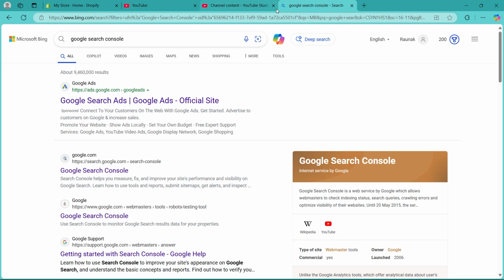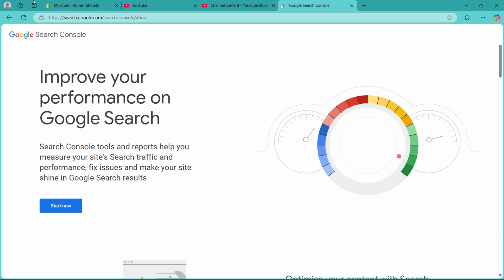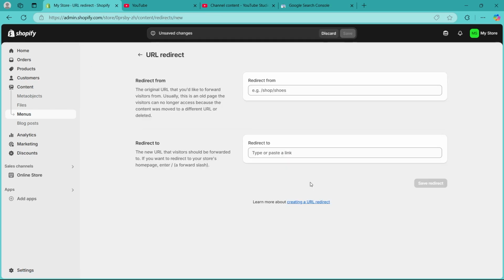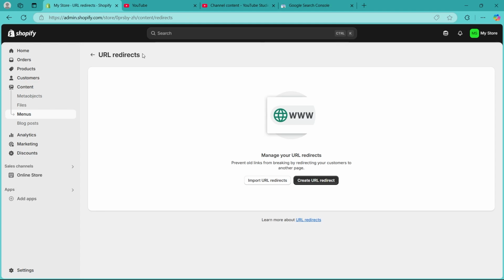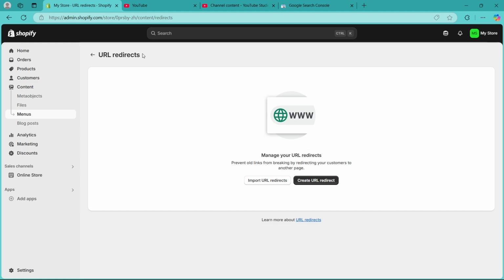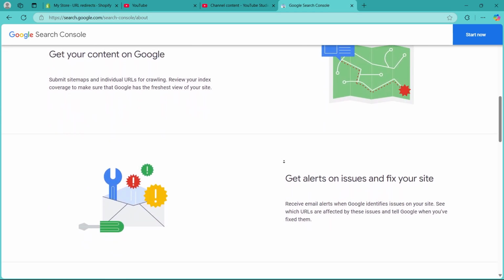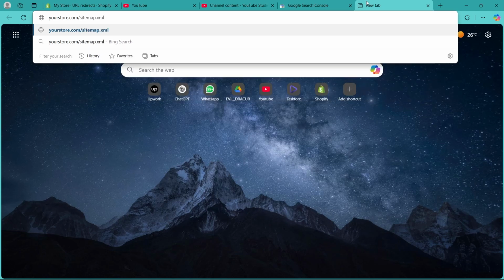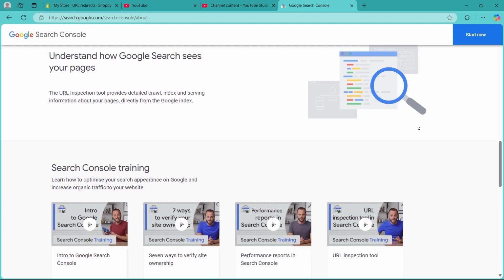How To Fix Not Found 404 Error Of Shopify Store In Google Search Console (SIMPLE & Easy Guide!)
Seeing 404 errors for your Shopify store in Google Search Console? Learn how to fix broken links, set up proper redirects, and request reindexing to improve SEO. This guide covers identifying missing pages, updating sitemaps, and ensuring a smooth user experience. Follow these steps to resolve 404 errors and boost your search rankings!